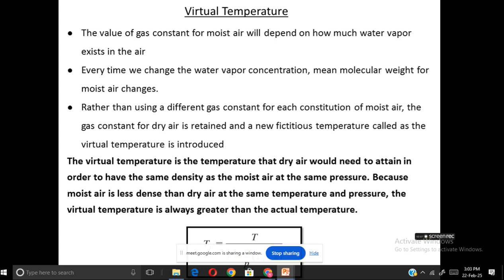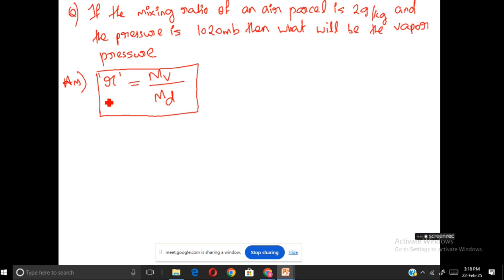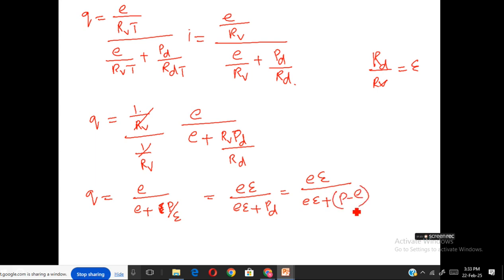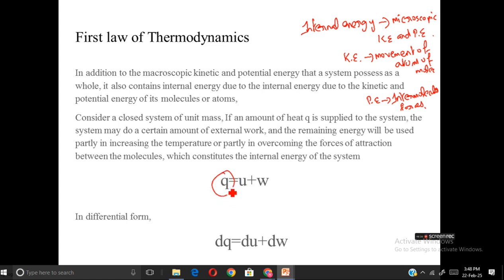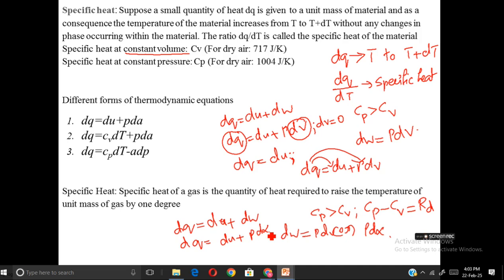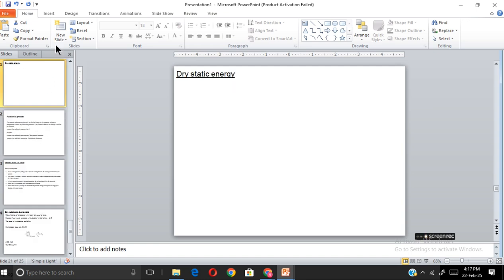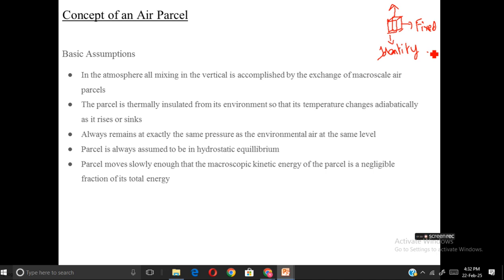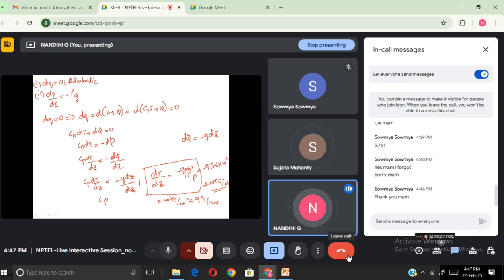Jan 2025-NPTEL-Introduction to Atmospheric and Space Sciences WEEK 5